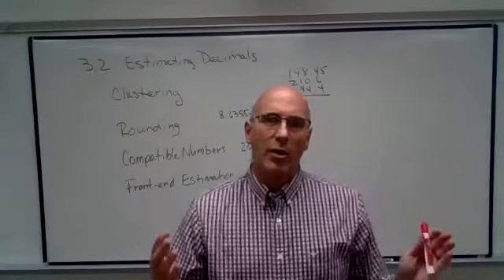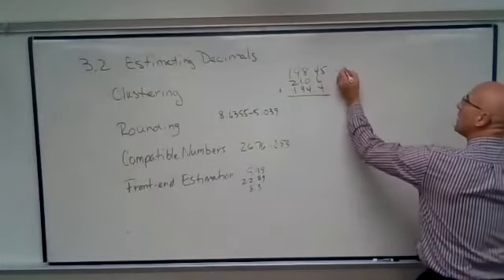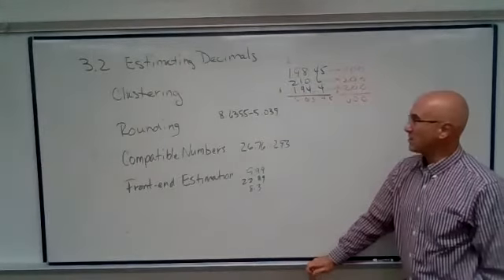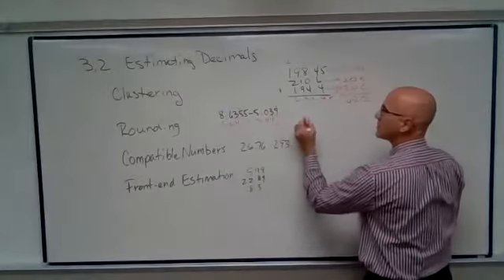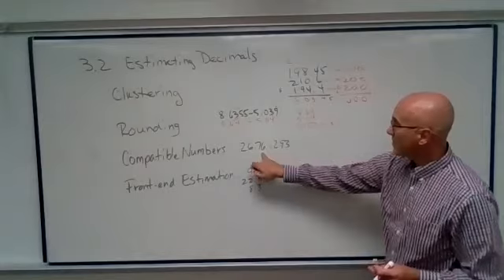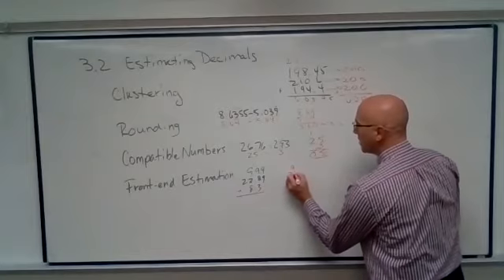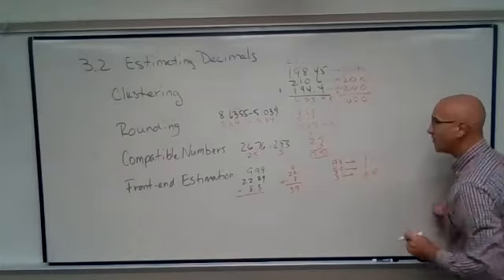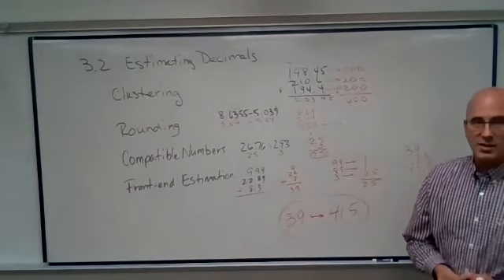3-2 Estimating with Decimals